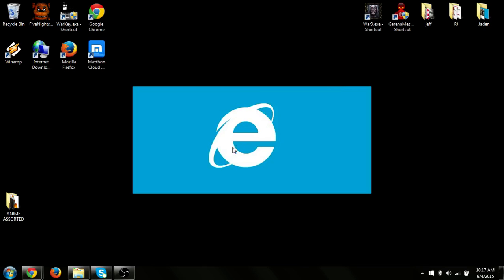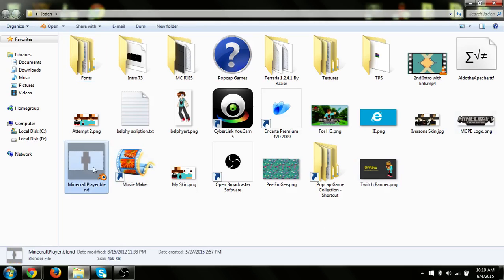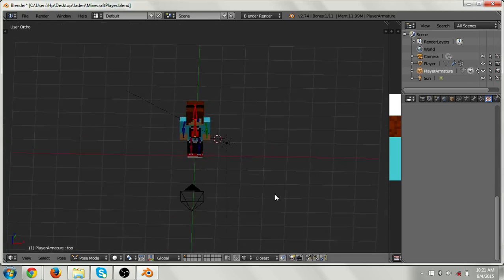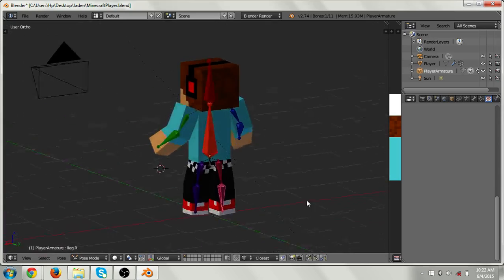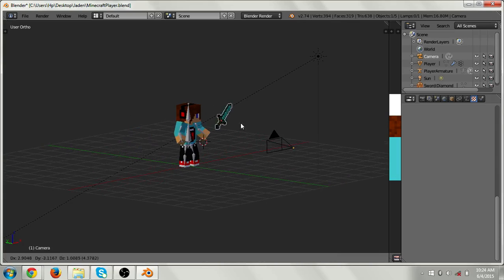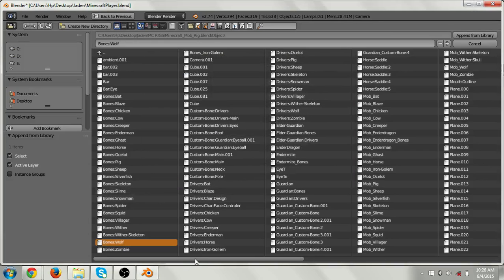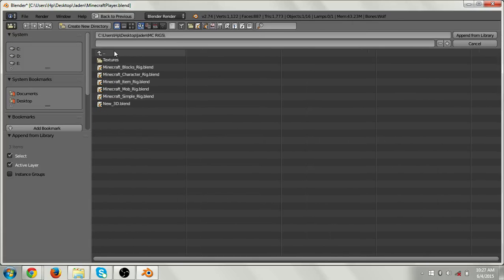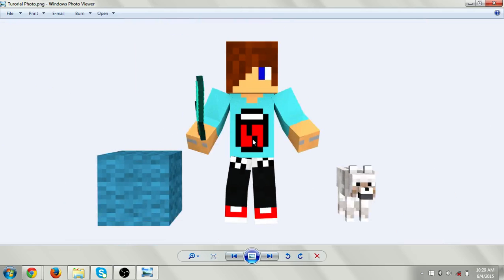How TO Render Your Minecraft Skin [Blender Tutorial]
Whats Up everyone! Its me SrBelphy and im back here for another Tutorial!!!

So yeah guys Im gonna see you guys in my other videos, peace and goodbye WOOT!!!